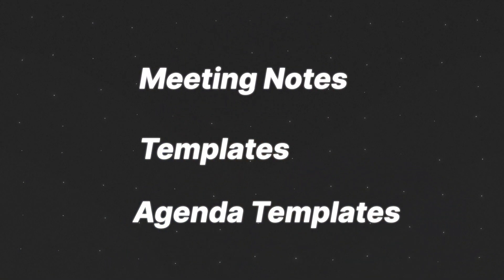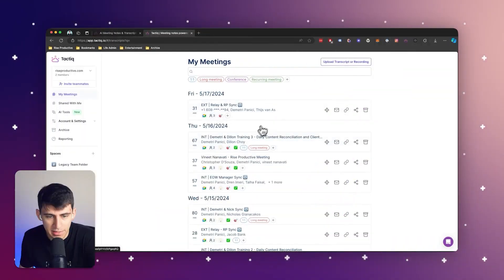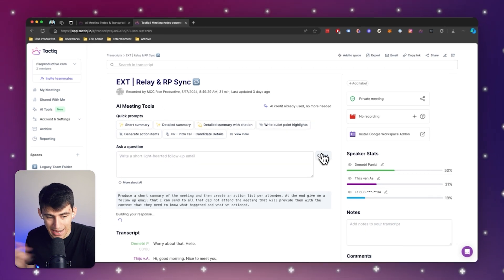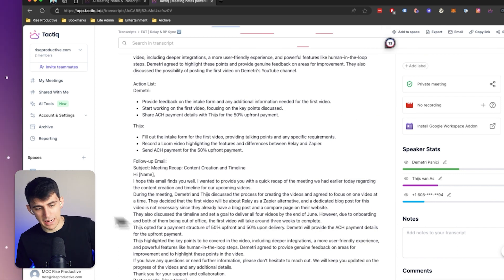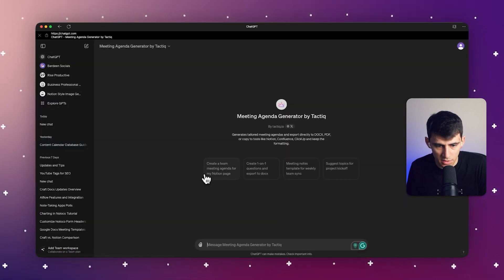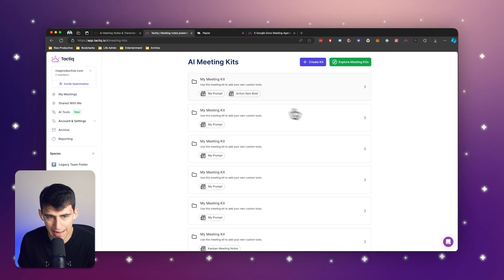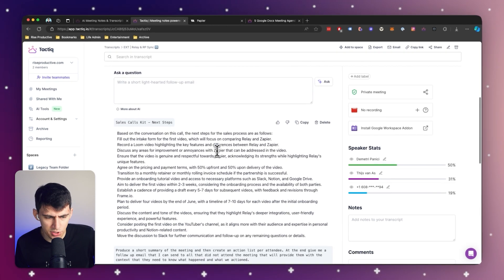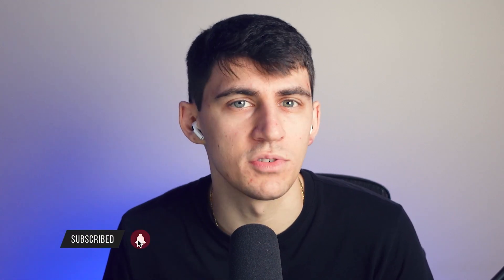An Amazing Alternative to Google Docs Meeting Agenda Templates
Discover how AI can revolutionize your meeting notes and agenda creation process with Tactiq. In this video, we explore the benefits of using AI to automate tasks like creating meeting notes, agendas, and follow-up emails. Learn how Tactiq simplifies your workflow and maintains templates for various use cases.

We'll show you how to generate detailed meeting summaries and action lists with just a few AI prompts. Say goodbye to manual template creation and explore structured templates for weekly team syncs. Whether you're a content creator, project manager, or team leader, this video offers insights on leveraging AI for productivity and efficiency.

See how Tactiq simplifies creating professional meeting documentation. Automate follow-up emails and generate comprehensive meeting summaries to keep your team informed and aligned. Save time and enhance communication and collaboration.

Experience the power of AI-driven content creation with Tactiq. From generating action lists to crafting detailed meeting agendas, Tactiq streamlines your processes and boosts productivity. Discover how AI can transform your meeting documentation approach and help you achieve better results with less effort.

⏰TIMESTAMPS
0:00 - Introduction to AI Meeting Tools
0:06 - Using Tactiq for Meeting Notes
0:22 - The Challenge of Manual Templates
0:43 - Generating Meeting Summaries with Tactiq
1:03 - Structured Templates for Weekly Syncs

Good luck!

Tactiq Team